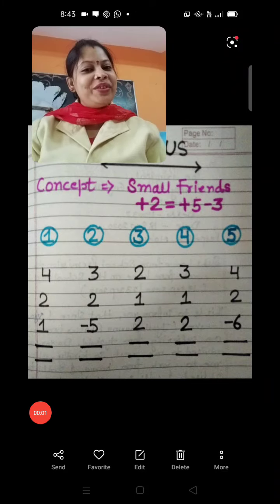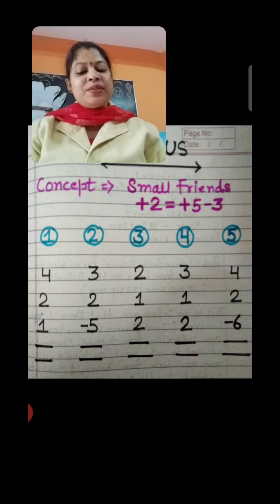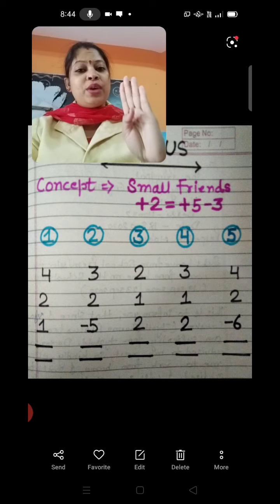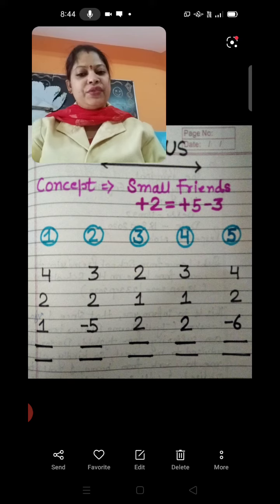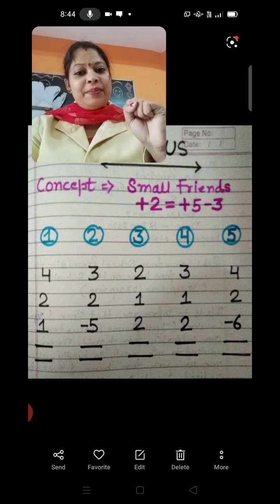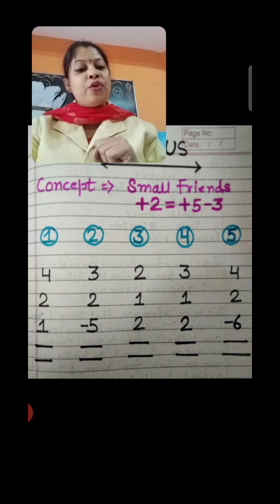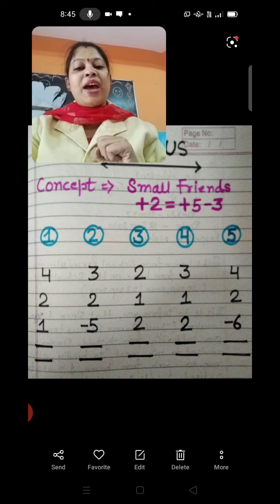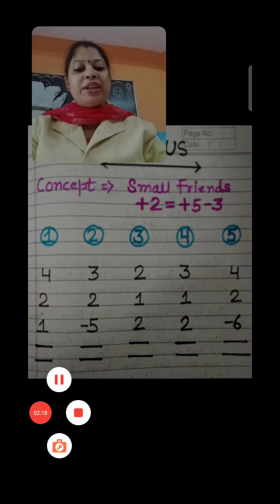Abacus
Ms jyoti sharma